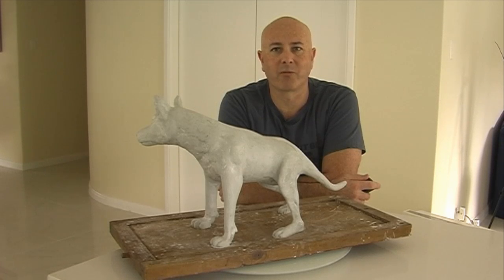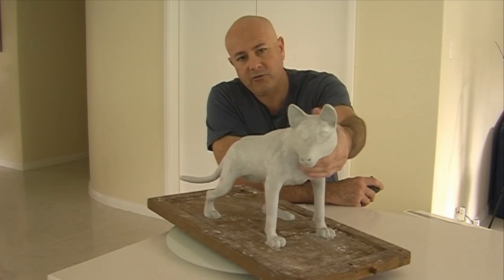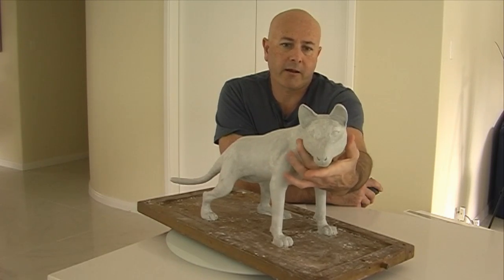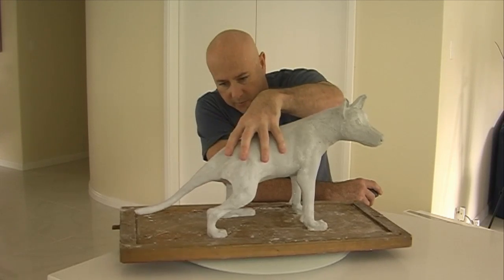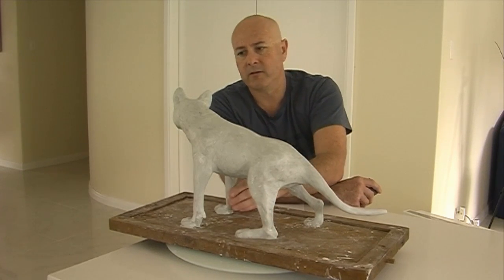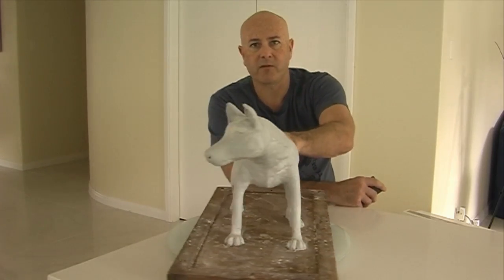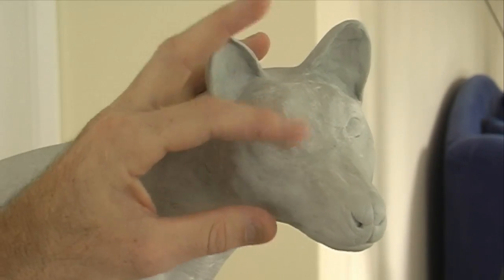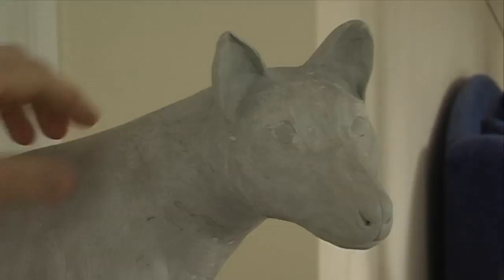TASMANIAN TIGER SCULPTURE VIDEO 4 of 5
Artist Wayne's  is Tasmanian Tiger sculpture is getting closer to completion. All it needs now is to be sanded and hand painted.
The thylacine or Tasmanian Tiger was the largest known carnivorous marsupial of modern times. It is commonly known as the Tasmanian tiger and was native to continental Australia, Tasmania and New Guinea. The Tassie Tiger is thought to have become extinct in the 20th century due to a bounty that was placed on the Tiger from the early 1830s to 1909 by the Tasmanian Government of the time.